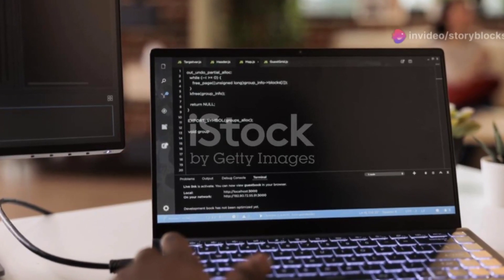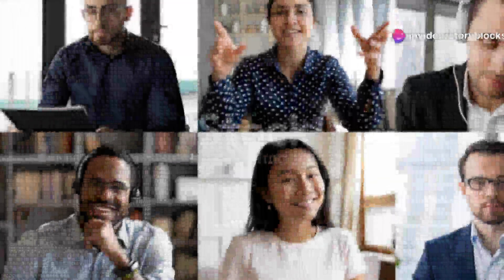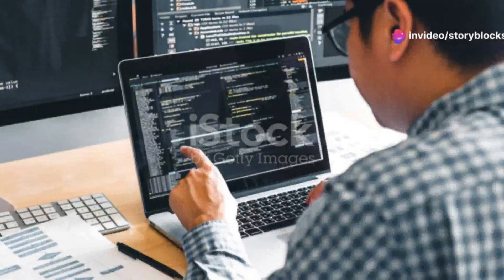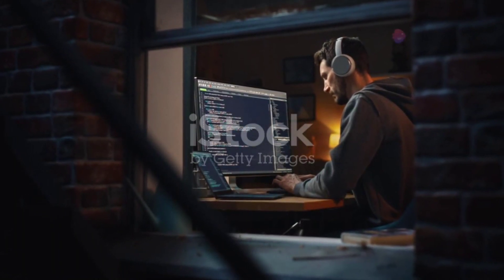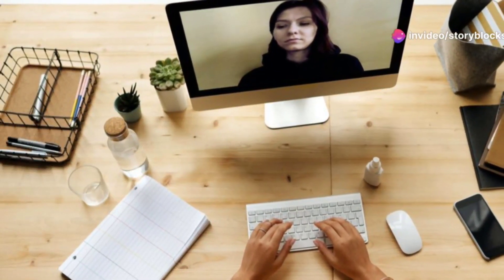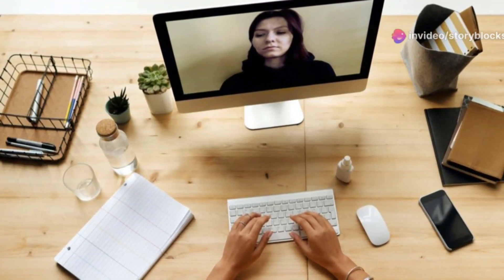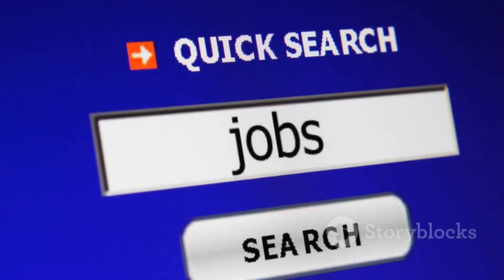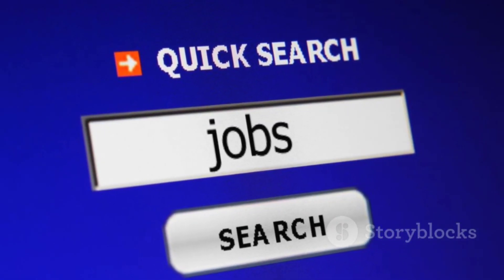Remote Senior QA Engineer job – Manual at Social Discovery Group | Open to people worldwide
Remote Senior QA Engineer job – Manual at Social Discovery Group | Open to people anywhere in the world